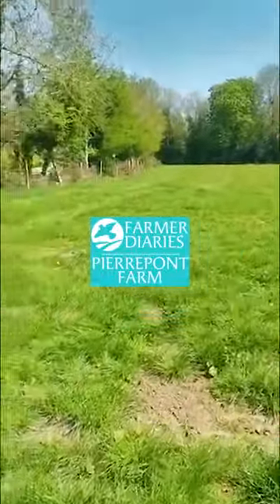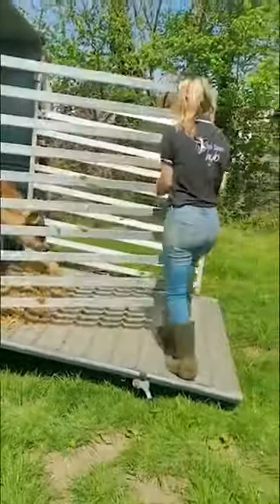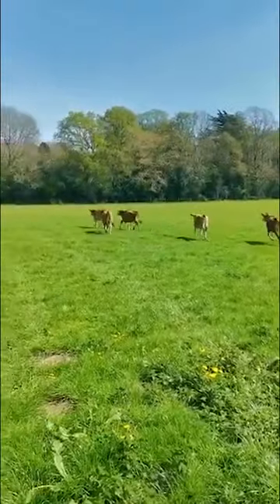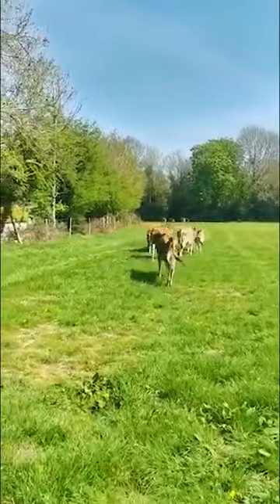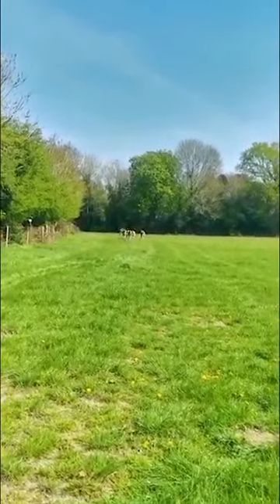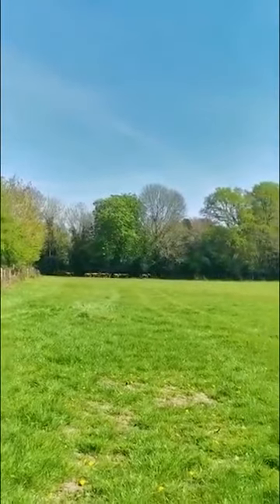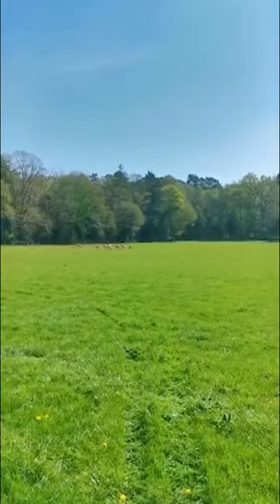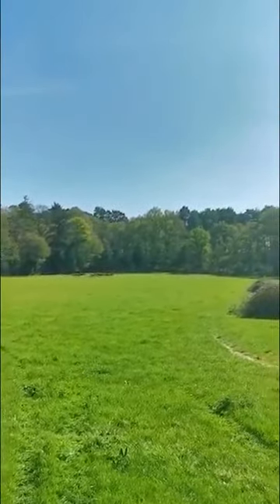Titch and the calves let out onto the field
Take a look at Titch and her friends being let out to grass for the first time 😍
Can you spot her at the back?